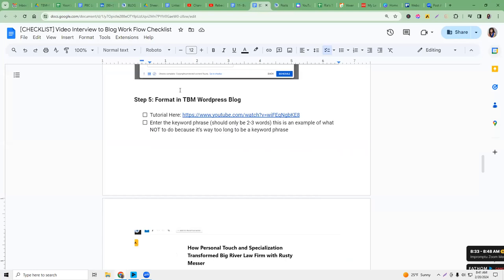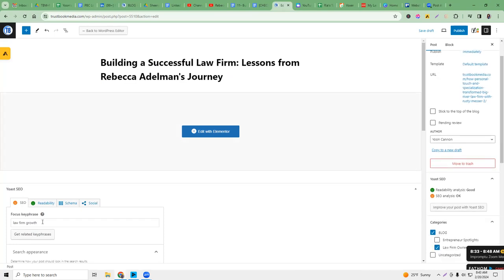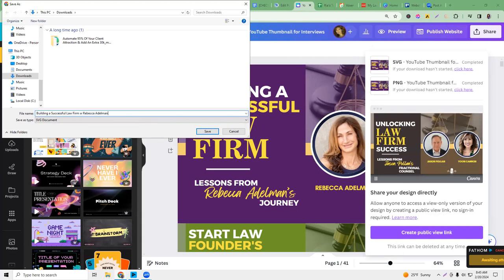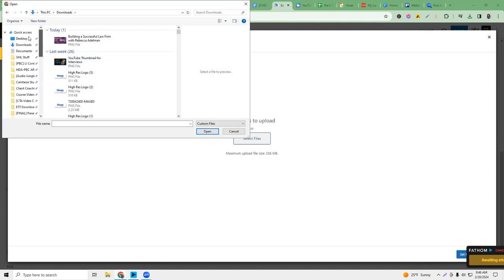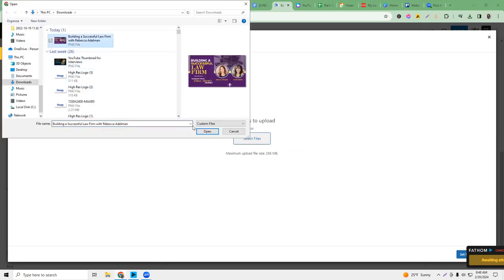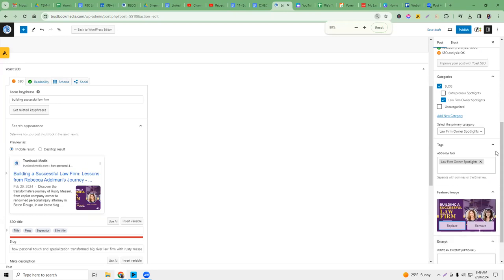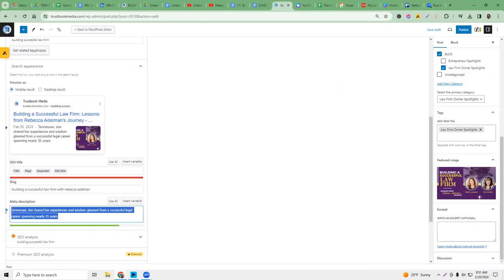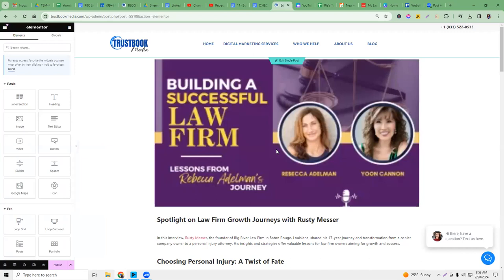[INTERNAL] How to Format and Optimize a Video Blog Post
FOR INTERNAL PBC and TBM TEAM MEMBERS ONLY